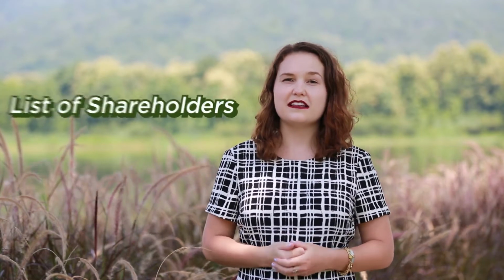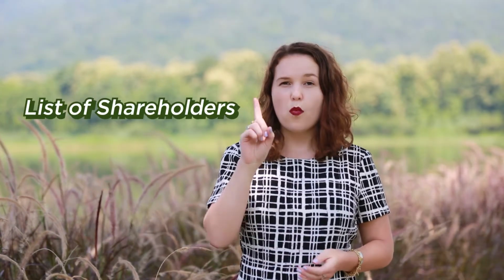How to Set up a Business as a Foreigner in Thailand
In this video we talk about what it takes to set up a business as a foreigner in Thailand. It is required that you have 3 shareholders. At least one shareholder needs to be Thai and they must have 51% shares in the company. The two other shareholders could be 2 foreigners, or 1 foreigner and 1 more Thai person.

For Americans, it is possible to set up a company and own 100% according to the Amity Treaty. We can help you with an Amity Treaty set up if you are American. There are different perks between choosing Amity set up or the Thai Company Limited. We can also assist with the BOI Company set up. BOI endorsement gives you tax breaks and other incentives for doing business in Thailand. However, only specific industries can be approved for a BOI set up.

If you see yourself living in Thailand for at least the next 3-5 years, setting up a business may be right for you. We never suggest people to set up business, just to get a visa. There are many other long term visa solutions in Thailand to choose from.